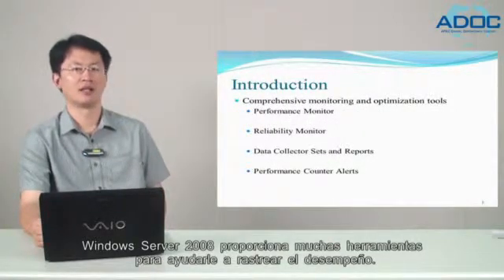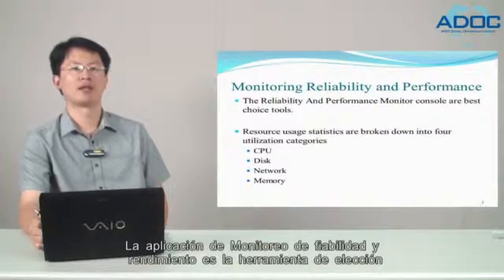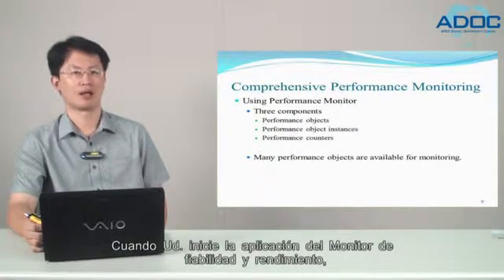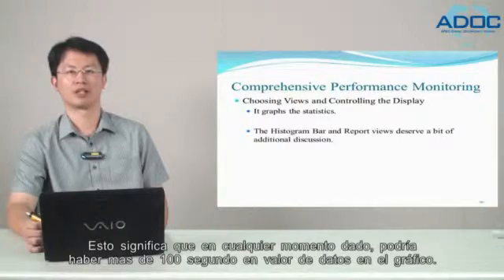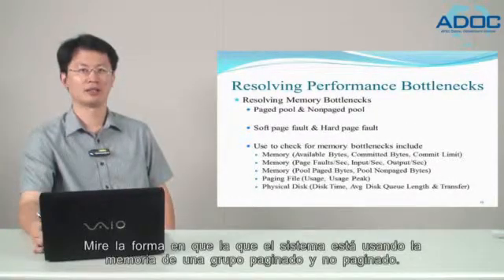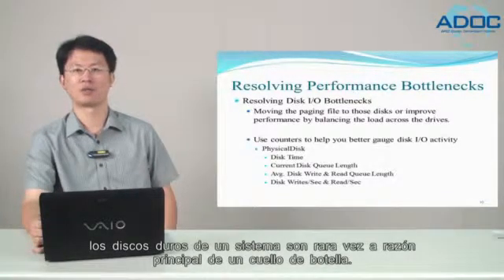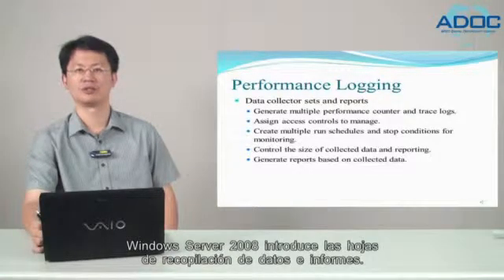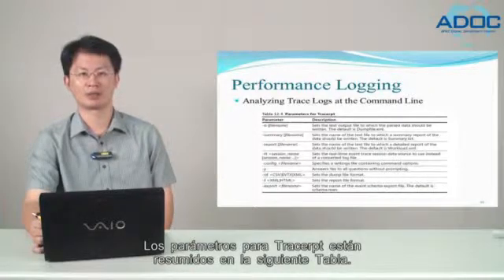14 Performance analysis and logging española